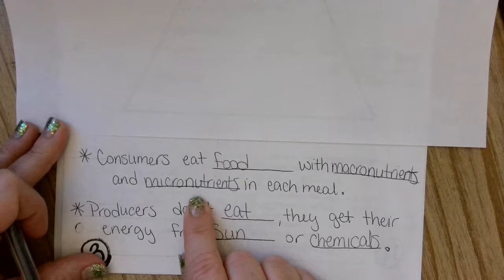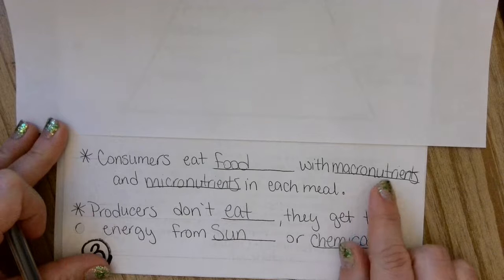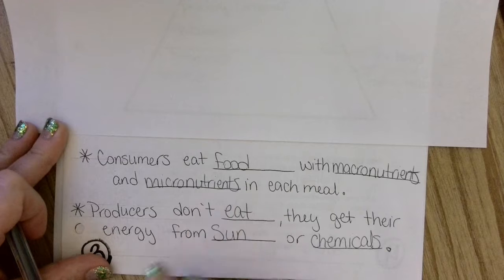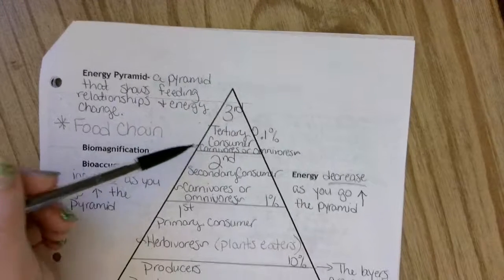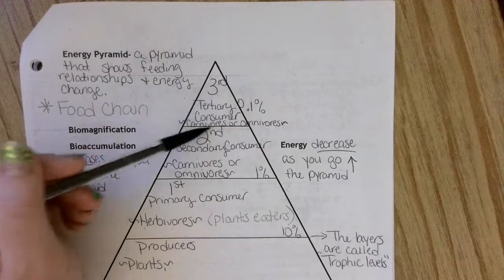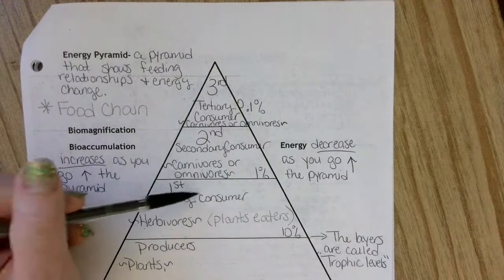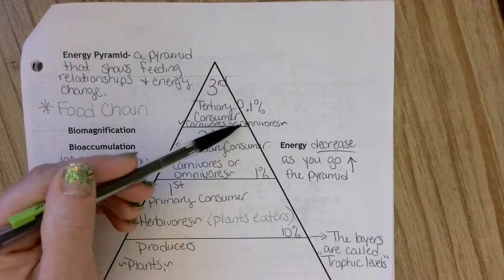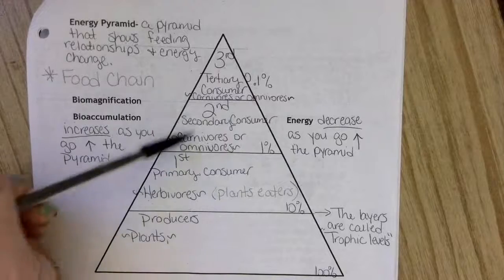Mod 12 (Page 2-3 Video)